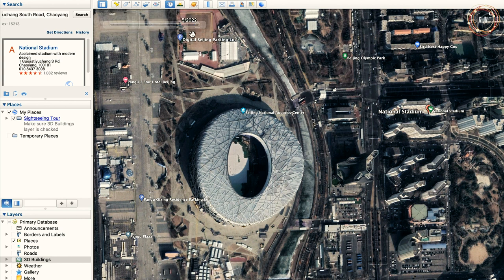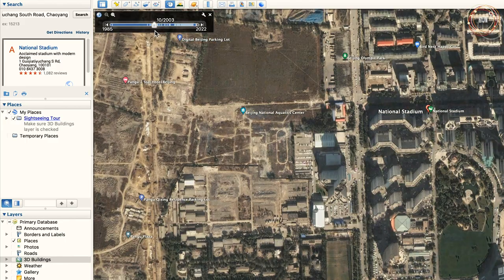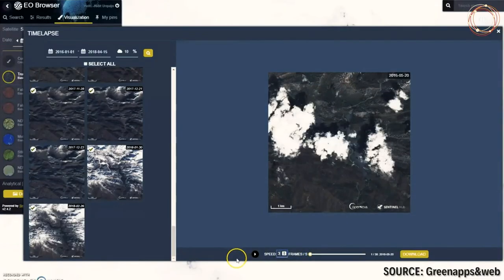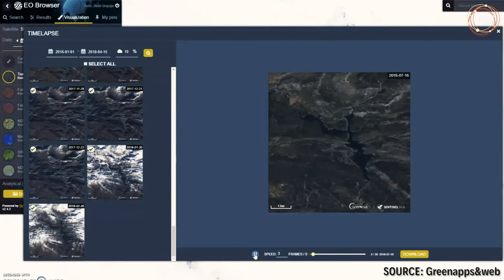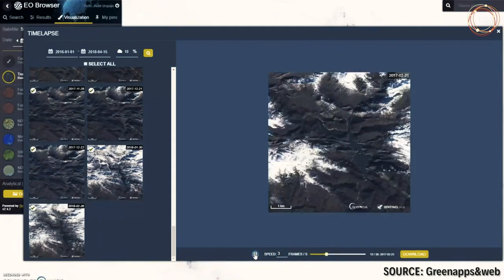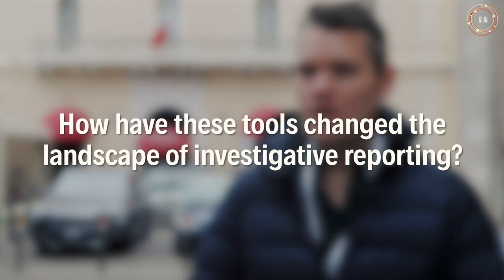Investigating with Geolocation and Open Source Data - Benjamin Strick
Parsing the Facebook page of a man suspected to be up to no good, a digital investigator spotted something unusual. The man he was researching had a habit of taking self-aggrandizing selfies, but this shot was different.

The man was staring into the camera on the deck of a boat off the coast of Libya, but zooming in on the background, he could see a number of military vehicles and details that identified where they were coming from.

It was that piece of the jigsaw puzzle which helped Benjamin Strick, director of investigations at the Centre for Information Resilience, and his team report a story about breaches of a Libyan arms embargo. Founded two years ago, the Centre is an independent nonprofit based in the UK, with a mission focused on “countering disinformation, exposing human rights abuses, and combating online behavior harmful to women and minorities.” It now has a staff of nearly 60 and its advisors include the former president of Estonia, Toomas Hendrik Ilves, and veteran journalist and documentary filmmaker Simon Ostrovosky. Among its flagship projects are Myanmar Witness, an open source investigation into human rights abuses since the junta’s takeover in 2021, and Eyes on Russia, a detailed, daily map update of the ongoing war in Ukraine.

The key lesson from those projects and the incident in Libya is far-reaching: The digital world offers a wealth of opportunities for those trying to investigate wrongdoing. And in the digital age, investigative journalists should always remember the power of the self-incriminatory selfie.

Ben Strick specializes in digital investigations using data, maps, and other tools of geolocation or geopositioning — the process of determining the geographic position of an object. Strick uses these techniques to expose wrongdoing, particularly human rights abuses. He has worked on investigations with BBC Africa Eye and Bellingcat, and on stories examining Cameroonian executions, documenting destroyed villages in Myanmar, and digging into a massacre in Sudan.

Speaking at the 2022 International Journalism Festival in Perugia, Italy, and with GIJN after the event, Strick offered the following tips for journalists on using geolocation and open source techniques in their work.

The Global Investigative Journalism Network is an international association of journalism organizations that support the training and sharing of information among investigative and data journalists—with special attention to those from repressive regimes and marginalized communities.

Our key activities include:

    Providing resources and networking services to investigative journalists worldwide;
    Publishing in multiple languages and on multiple platforms the latest tools, techniques and opportunities for those in the field;
    Helping organize and promote regional and international training conferences and workshops;
    Assisting in the formation and sustainability of journalism organizations involved in investigative reporting and data journalism around the world;
    Supporting and promoting best practices in investigative and data journalism;
    Supporting and promoting efforts to ensure free access to public documents and data worldwide.